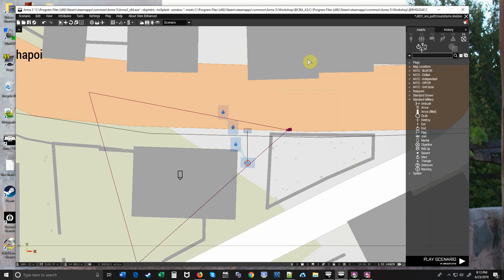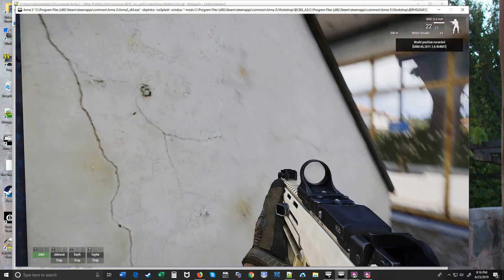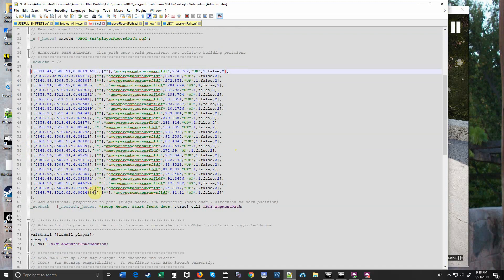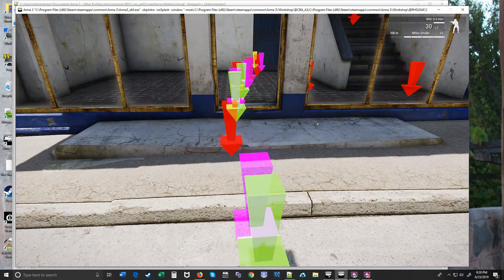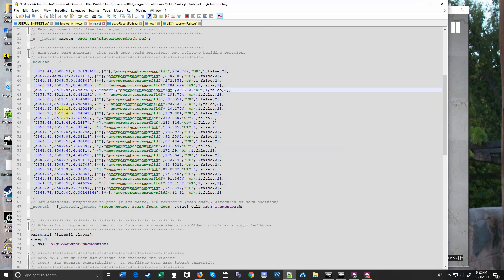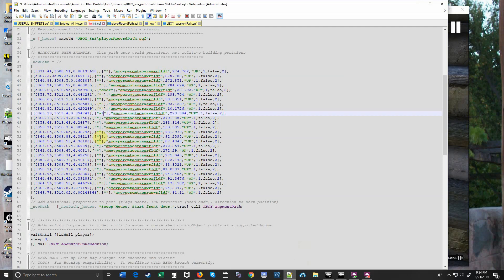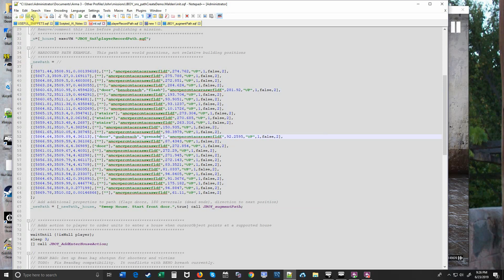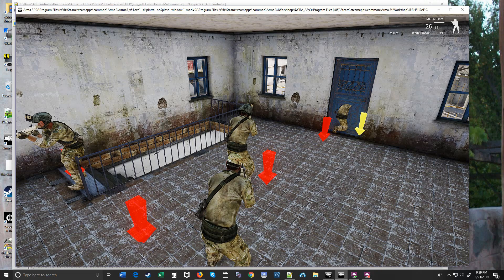How to record path for AI Movement